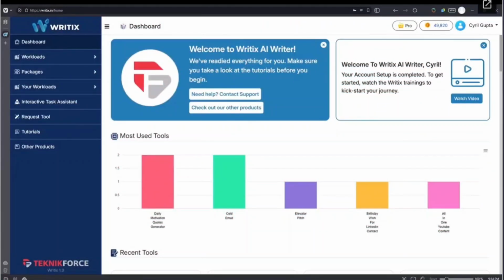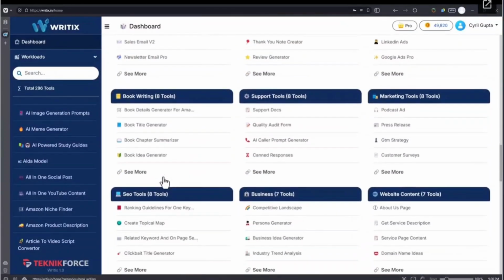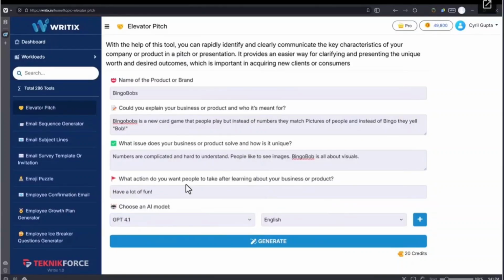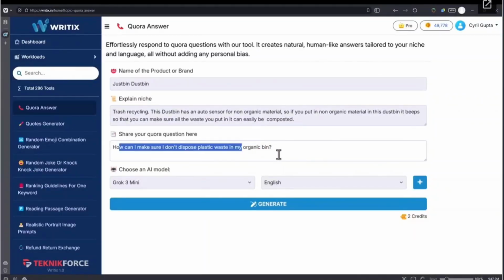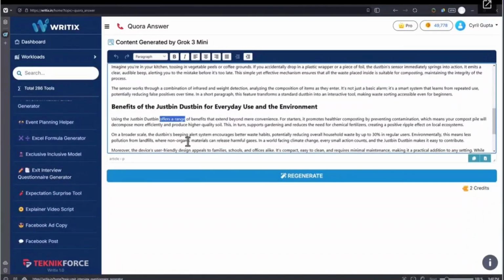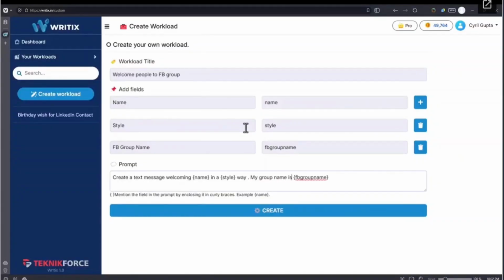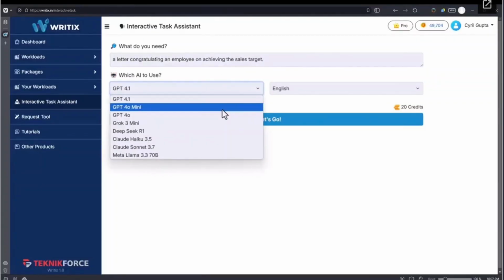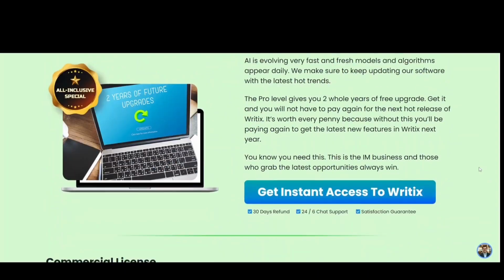Writix AI review | Get more sales with AI optimized ad copy.